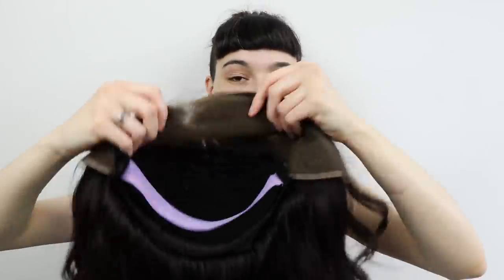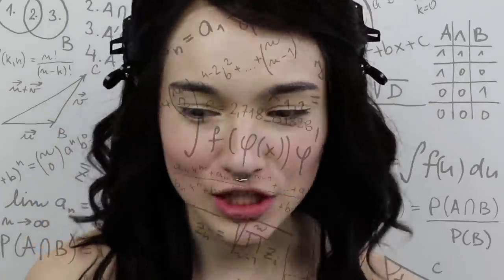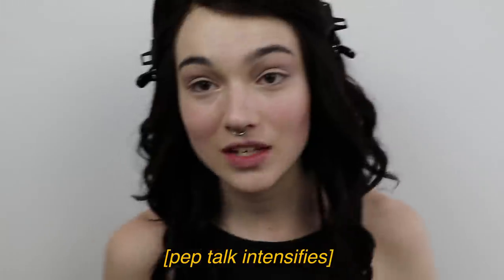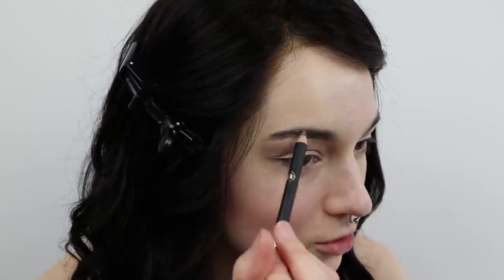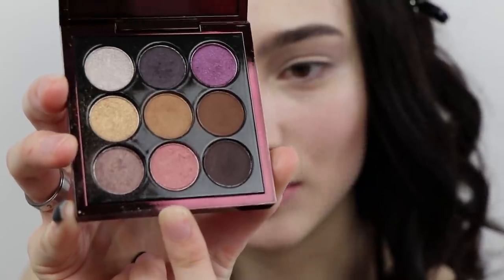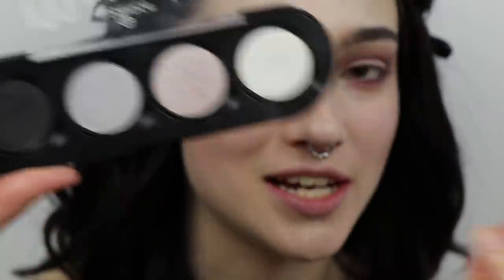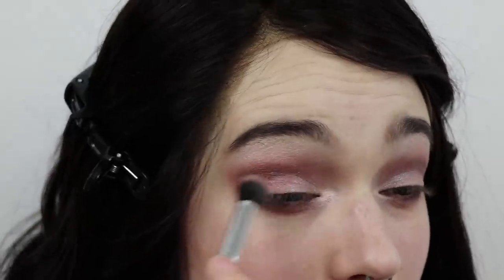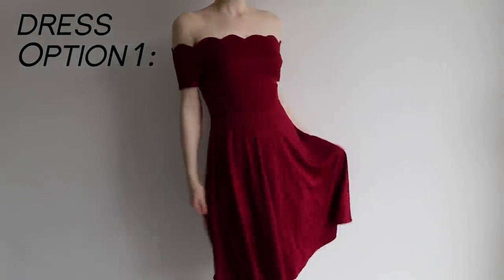Date Night GRWM ft Lace Frontal Wig-UNice Hair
-Open me for all the info!-
A vampy hair + makeup + outfit look for a date ❤

Get $$$ off use code "loveunice"

So I know my wig/wig cap look really bad in this, but in my defense I: 1) said it wasn’t perfect + too big for my head and 2) didn’t notice until editing lmao. I will always be the first to tell you how much of a novice I still am with wigs, so if you’re looking for someone who actually knows what they’re doing - you’re watching the wrong channel :p This isn't a serious vid and was basically just me playing dress up with you lol. But for actual serious vids about wigs from knowledgable and talented sources, look below!

Makeup products used:
NYC Smooth Skin Perfecting Primer - shade 684
Maybelline Fit Me foundation - luminous + smooth 110
NYX Wonder Stick - WS01 light/medium
NYX Cream Contour Pro Palette - nectar
W7 In The Night palette - party pooper
Mrs Highbrow Pro Brow Powder Pencil - soft brown
MAC x Aaliyah Age Ain't Nothing palette - gingersnap
W7 In The Night - laura e
Essence shadow - cotton candy
Etos eyeliner pencil - extra black
Rimmel Scandaleyes Reloaded waterproof mascara - black
W7 Queen Bee mascara - blackest black
Makeup Revolution liquid highlight - starlight
NYX Cream Contour Pro Palette - soft light
[the MAC lipstick I talked about was from their Surf Baby collection, in the shade Naturally Eccentric]
Etos Color Care lipstick - dark diva
NYX Lip Lingerie Shimmer - clear

3 - sold out and I can only find it on shein
6 - sold out, but if you search “Lace Up Hooded High Low Dress” on amazon several listings with the same photos come up!
Belt - sold out, but found it on amazon

FTC - Except for the shoes, items provided by DressLily

A big shout-out goes to all my patrons who've joined recently, including: Brianna, Miguel, and Th.Reu as Fire patrons!
And an extra special shout-out goes to my Phoenix patrons: Brian, Karl, and StarDust. And last but not least, my Wildfire patrons Ben and Donner. Thanks for being the best! ❤